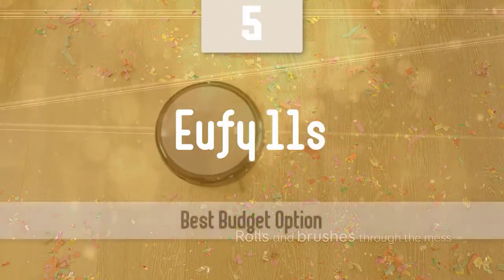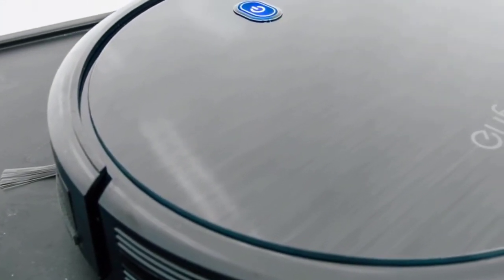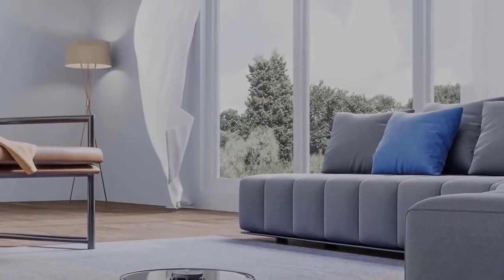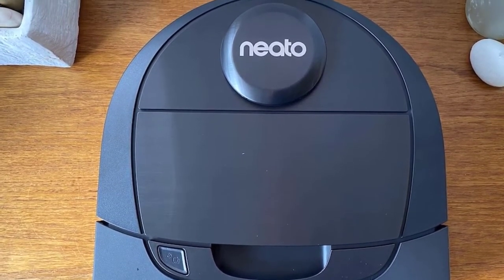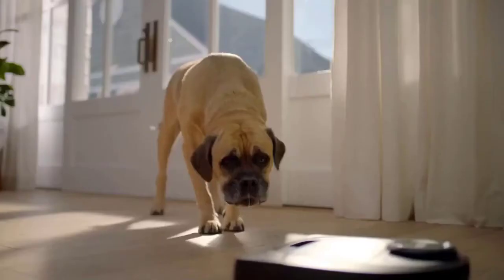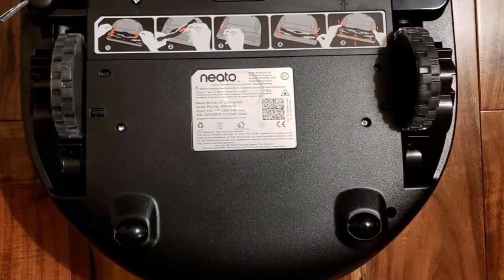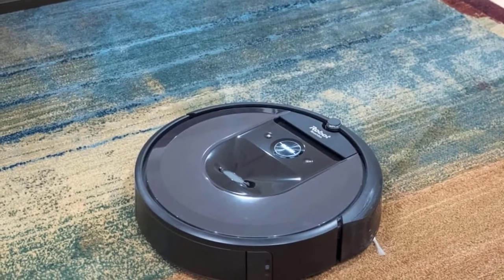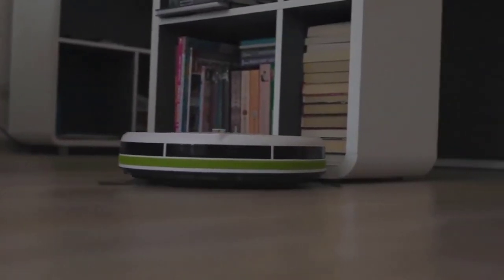5 Best Budget Robot Vacuum Cleaners in 2020 | Gadgets Mania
5 Affordable Robot Vacuum Cleaners in 2020 For Carpet and Hardwood Floors | Gadgets Mania

Buy with 10% Discounts:
5) Eufy 11s -  Best Robot Vacuum Cleaner Under $200

4) Roborock S5 MAX -  Perfect for Selective Room Cleaning

3) Neato D6 - Best Robot Vacuum Cleaner for Pet Hair

2) Neato D7 -  Fastest Automatic Vacuum Cleaner

1) iRobot Roomba i7+ - Best High-end Robot Vacuum Cleaner

0:00     .Intro
0:10 - 5) Eufy 11s
2:10 - 4) Roborock S5 MAX
4:02  - 3) Neato D6
6:17  - 2) Neato D7
8:16 - 1) iRobot Roomba i7+

Robot Vacuums can add a lot of convenience to your daily routine by taking care of essential cleaning tasks, but which ones are the best for your buck?  In this video we’ll be comparing 5 Robot Vacuums that are designed for different kinds of users.  Not only will we take build quality, features and cleaning power into account, but price as well, so that you can decide which is best for you.  All the products on our list were chosen due to their own inherent strengths and features.

We’ll break down which Robot Vacuum is best for you, and what you can expect to get in return for your money.  We’ll help you decide if one of the models on our list seems like a great purchase. .

Gadget Mania is a participant in the Amazon Services LLC Associates Program. I earn through amazon associates from qualifying purchases.